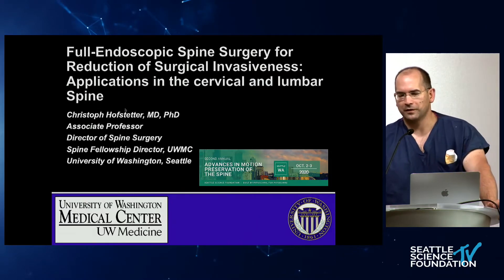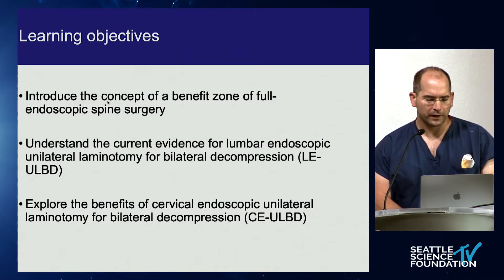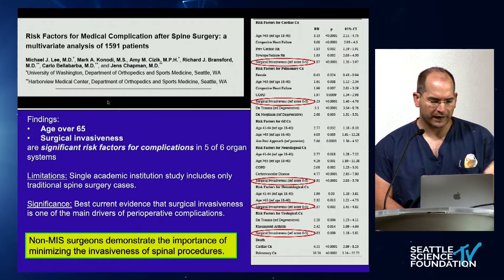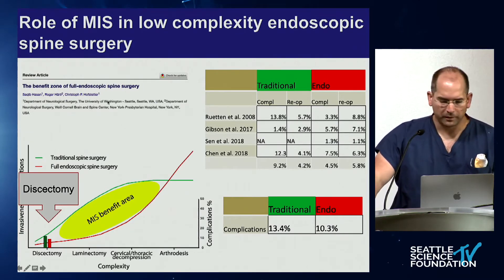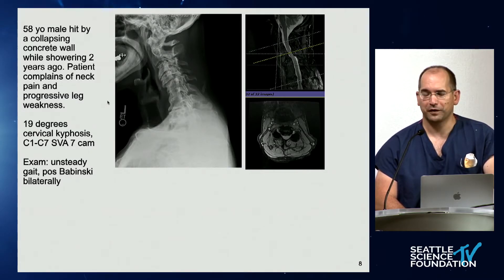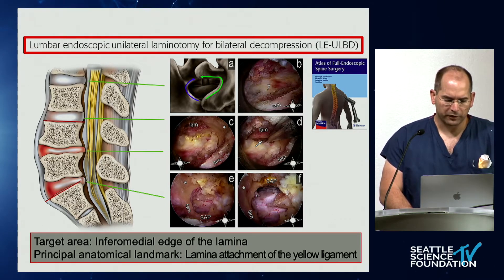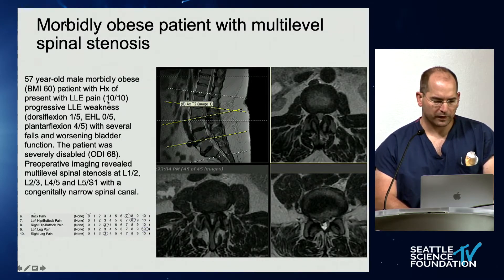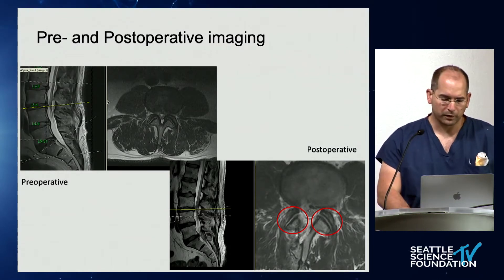Full Endoscopic Spine Surgery for Reduction of Surgical Invasiveness - Christoph P. Hofstetter, MD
1.
2.  Interested in claiming CME credit?

2nd Annual Advances to Motion Preservation of the Spine Course 2020